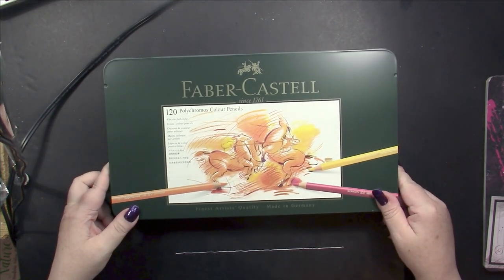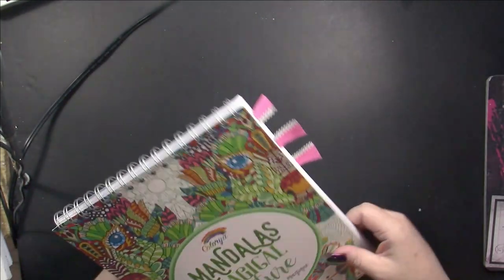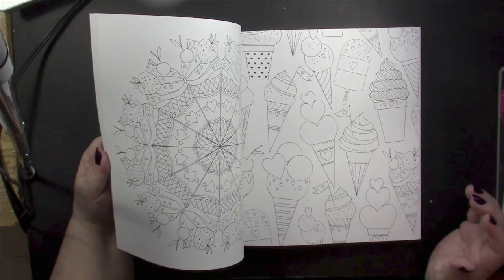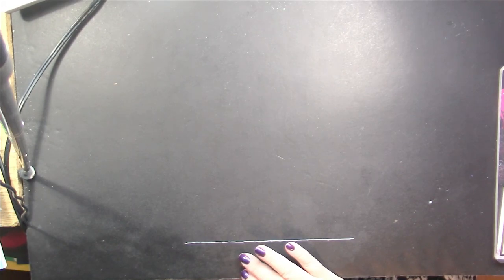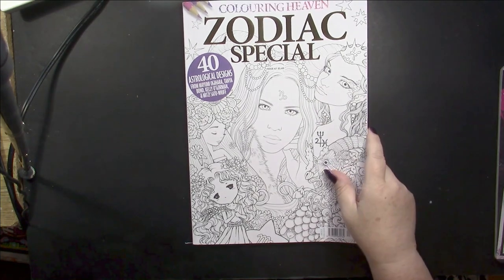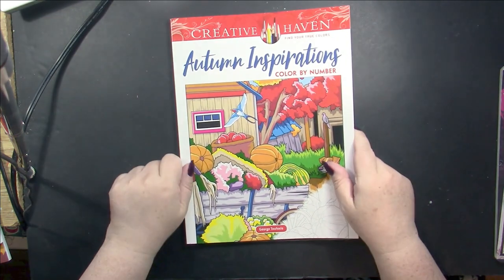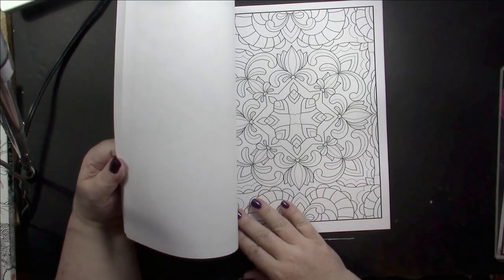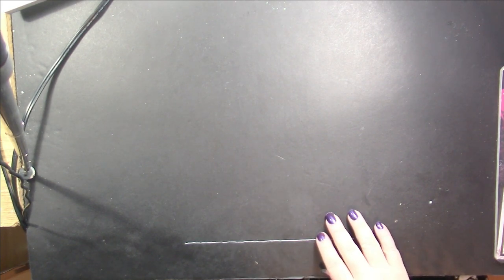Ginormous Haul Coloring Book & Supplies Oct 2020 (Adult Coloring)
Faber Castell Polychromos
Colorya: Mandalas Magic Nature
Belba Stone Mosaics cbn
Belba Secret Patterns cbn
Fowler: Joyous Blooms
Fowler: Words of Love
Song: Night Voyage
Color Questopia: Halloween cbn
Muller: Alice in Zombieland
Sachdeva: Spooky Halloween cbn
Queen CBN
Beatles CBN
Criminal Minds CBN
Belba Human Faces cbn
Sachdeva Halloween cbn
Tiny Little Horrors
Jade Summer: Halloween Patterns
Sachdeva: Halloween Your Way
Bogema: Nice Little Village Halloween
Sachdeva: Halloween cbn
Stokes: Halloween Horrors
Muller: Creepy but Cute
Valentin: Halloween Darlingz
Sunlife: Little Witches cbn
Barnett: Fall Y'all
Toufexis: autumn Inspirations cbn
Angelkova: Autumn Miniatures
Sachdeva: Autumn Scenes cbn
Goloveshkina: Frog Princess
Color Questopia: Fashion cbn
Sachdeva: Vintage Cars cbn
Toufexis: Cryptozoology
Raymond: Relaxing Patterns
KingArt Guache
Questopia Dragon Fantasy cbn
Sunlife: Travel Mosaic cbn
Questopia: Camping cbn
Questopia Space cbn
Questopia Horror and Nightmare Creatures
A Walk in Eden

US Amazon List
Japan Amazon